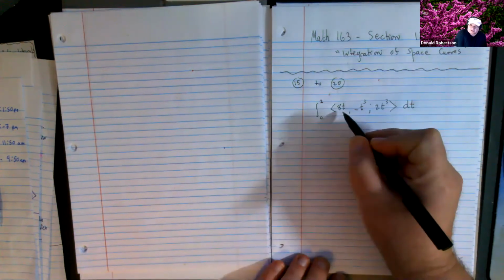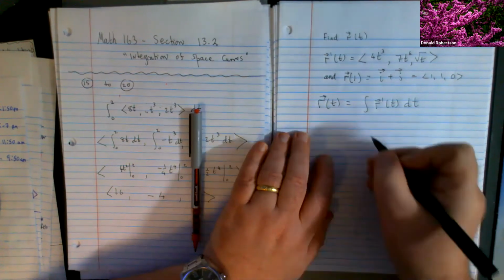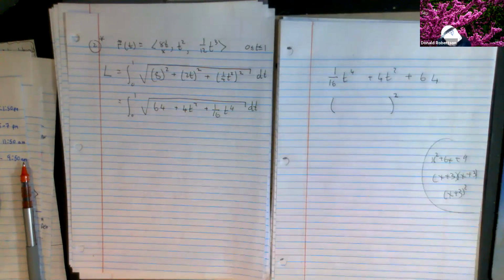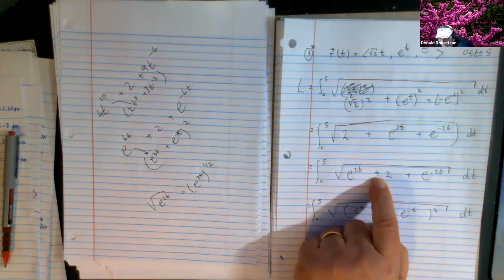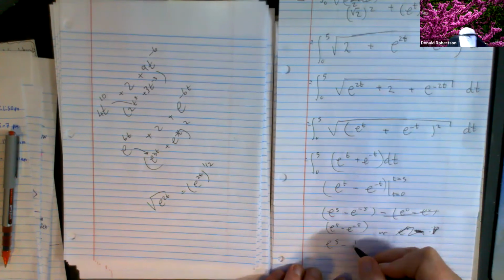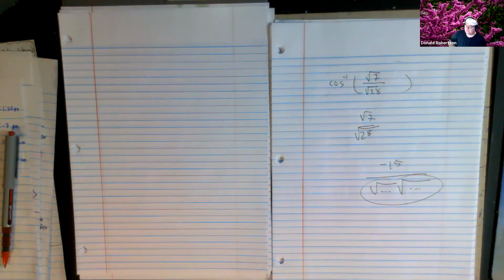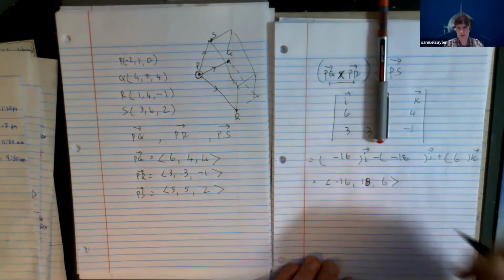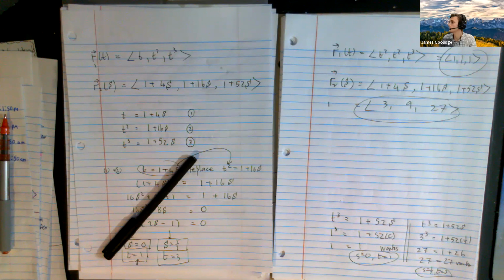Math 163 Lecture 38 Wed 24th Feb